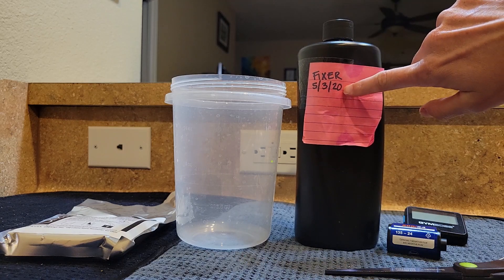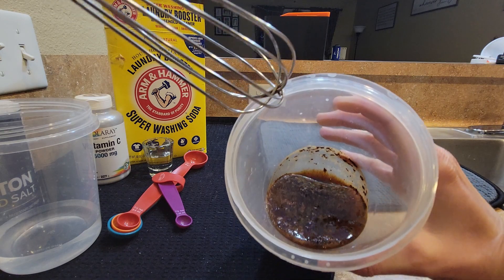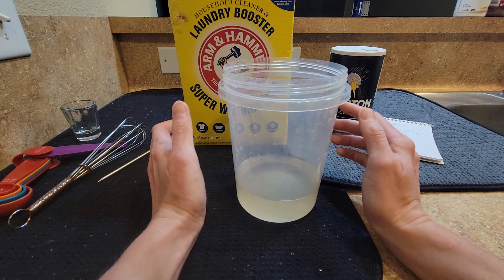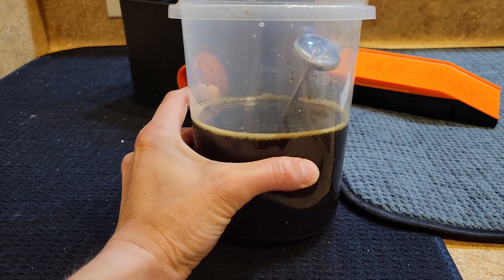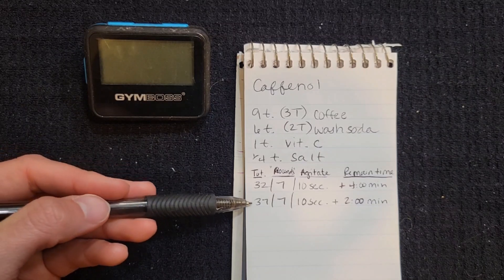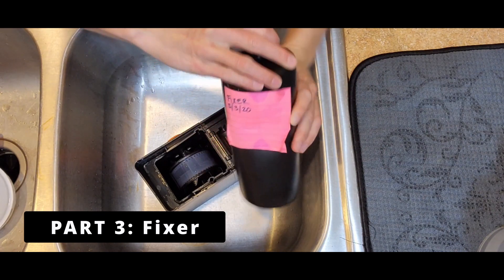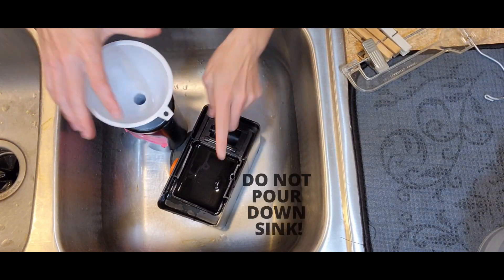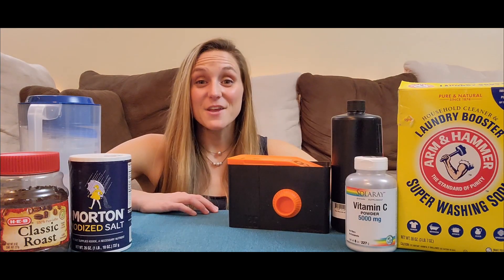Developing Film with Caffenol (using a Lab Box)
This video is a detailed, step-by-step process of how to develop black & white film using coffee, also known as Caffenol. You will learn what ingredients to use, how to create the developer, and the entire process of developing from start to finish.

00:00 - Intro
00:42 - Step One - Check Fixer
02:00 - Step Two - Prepare Water
02:27 - Continue Step One - Check Fixer
02:56 - Step Three - Create Developer
03:39 - Step Three - Create Developer: Part 1
04:24 - Step Three - Create Developer: Part 2
06:58 - Step Three - Create Developer: Combine Part 1 & 2
08:05 - Step Four - Prepare Developer
08:19 - Step Four - Prepare Developer: Check Amount
08:46 - Step Four - Prepare Developer: Check Temperature
08:58 - Step Five - Load Film into Lab Box
12:51 - Step Six - Set-up Timer
14:36 - Step Seven - Develop Film
15:07 - Step Seven - Develop Film: Part 1 (Caffenol)
16:54 - Step Seven - Develop Film: Part 2 (Wash Film)
17:55 - Step Seven - Develop Film: Part 3 (Fixer)
19:09 - Step Seven - Develop Film: Part 4 (Final Wash)
19:49 - Step Eight - Remove Film
20:27 - Step Nine - Hang to Dry
21:22 - Thank You and don't Forget to Like and Subscribe!

Check out my Instagram and Facebook to see more black and white images developed using Caffenol: